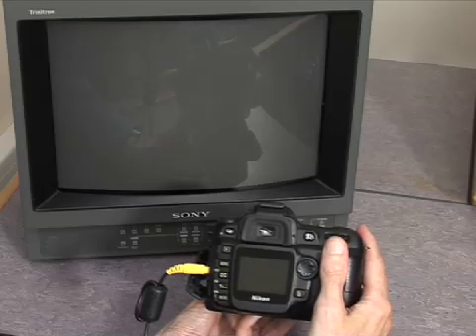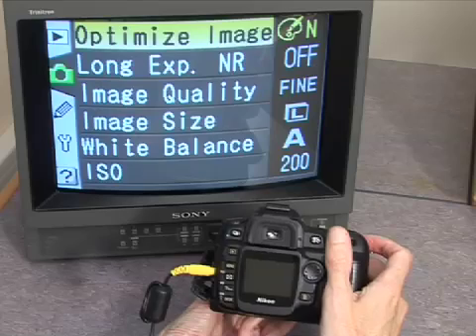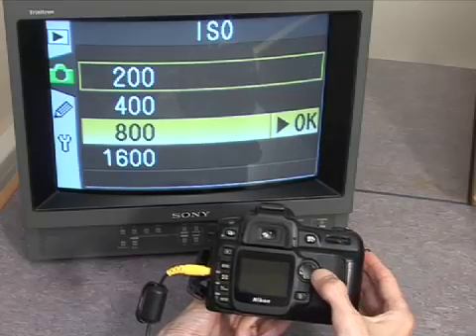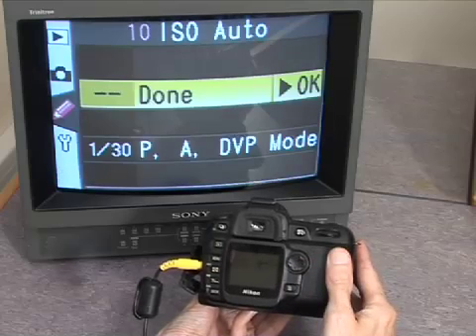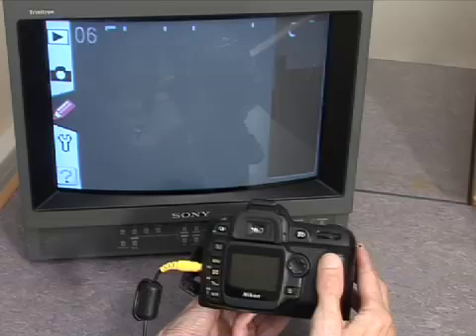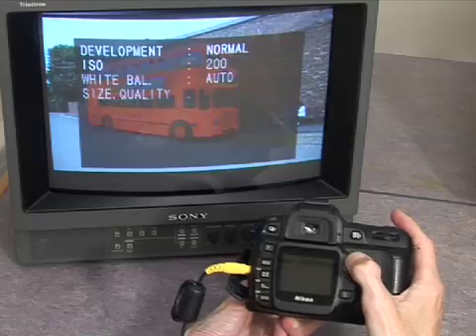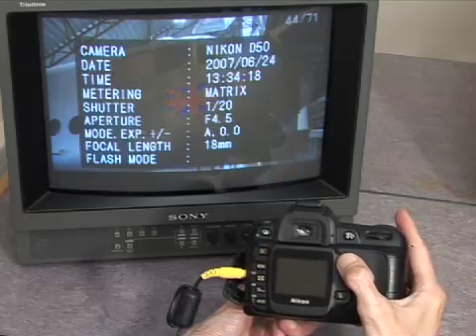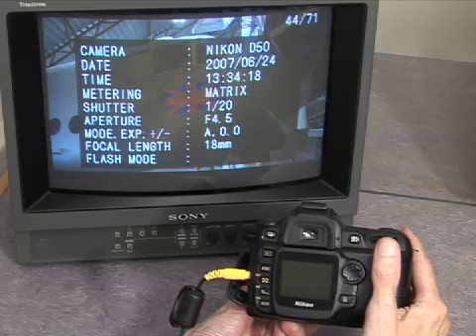Digital Camera- ISO settings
How to make the most of the ISO settings on your digital camera